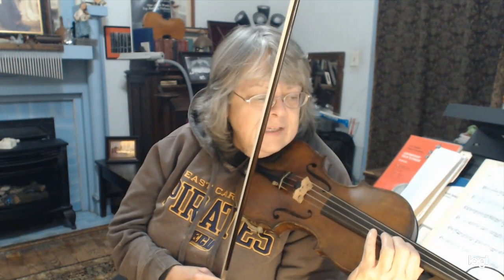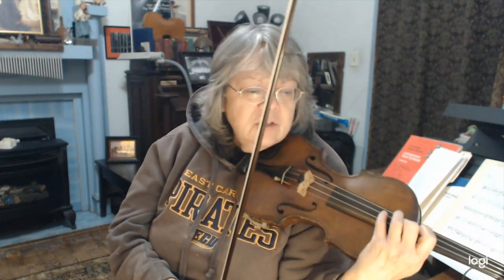Bach E Major Mvt 1 part 1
for Arianna